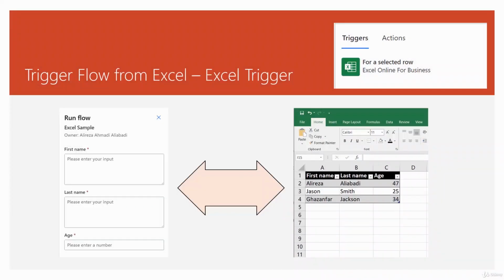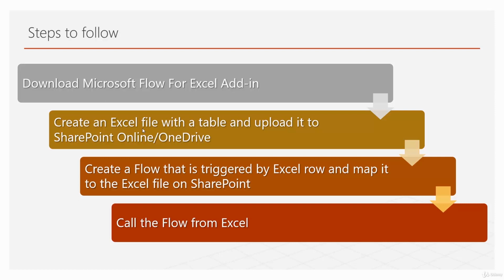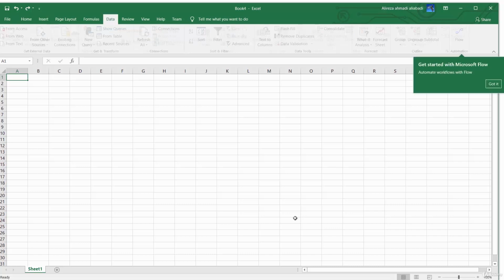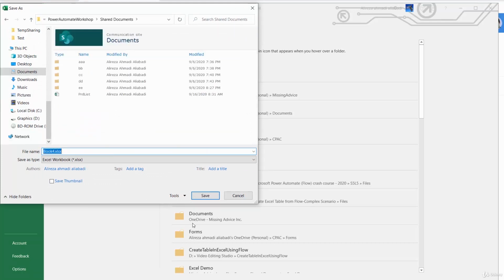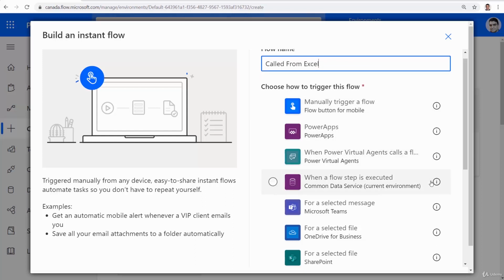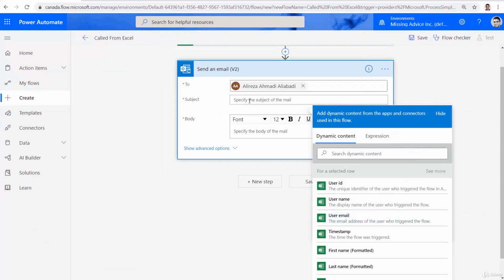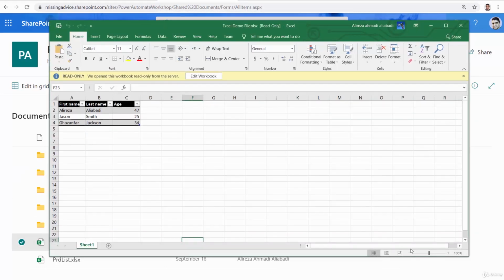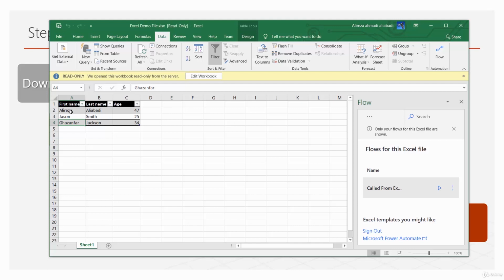Calling Flow from Microsoft Excel | Microsoft Power Automate (Flow) Crash Course